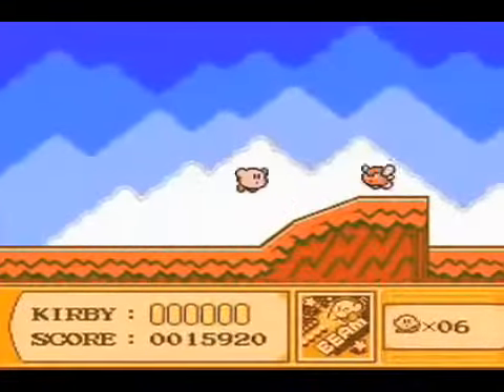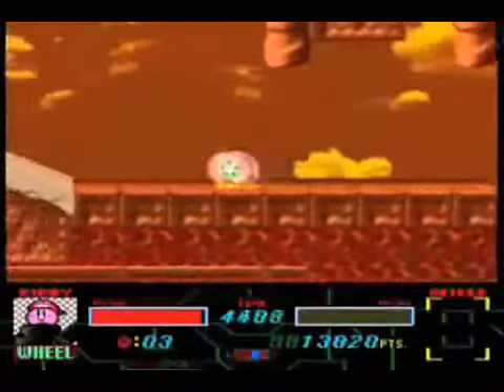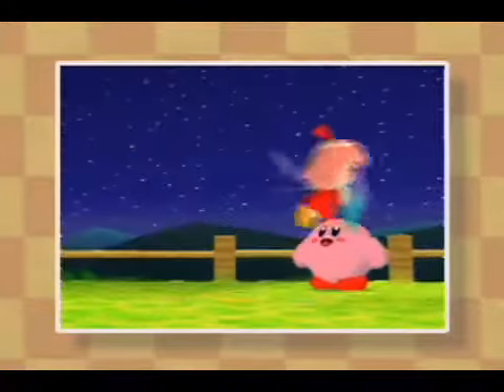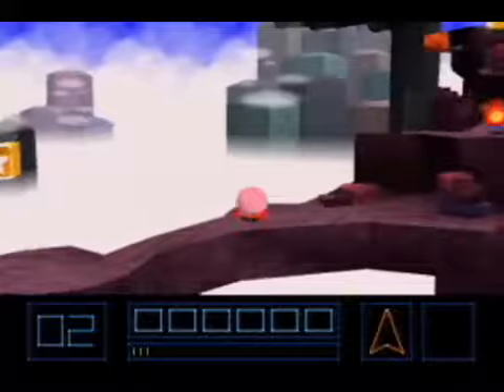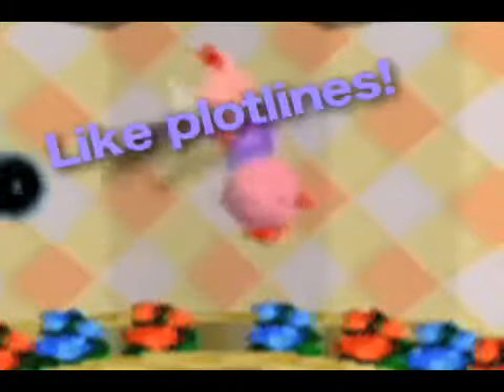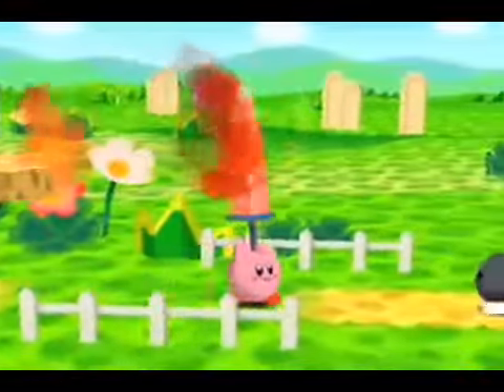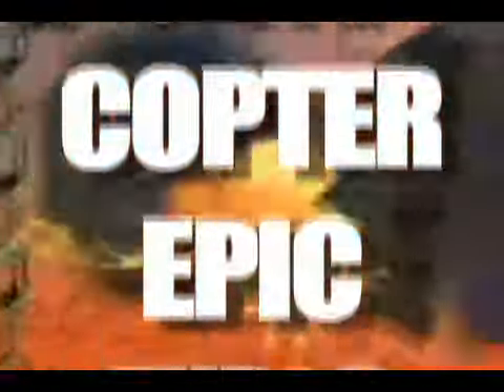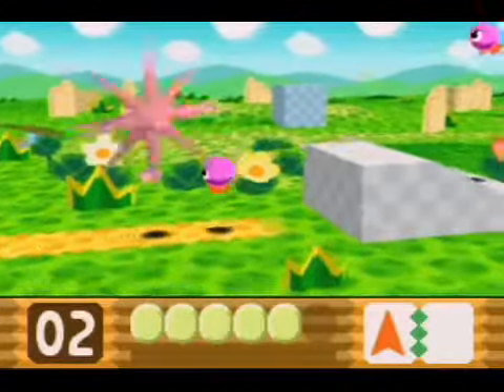Video Game Vault : Kirby 64 The Crystal Shards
Kirby 64, Thanks to ScrewAttack for making such a great video